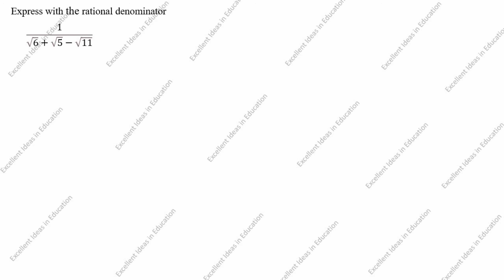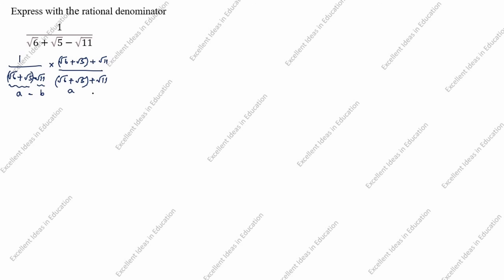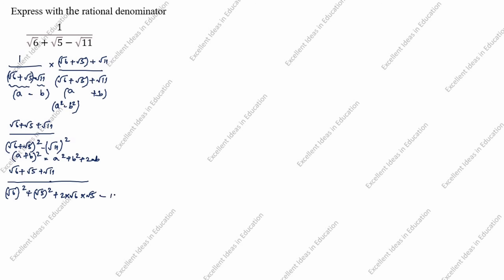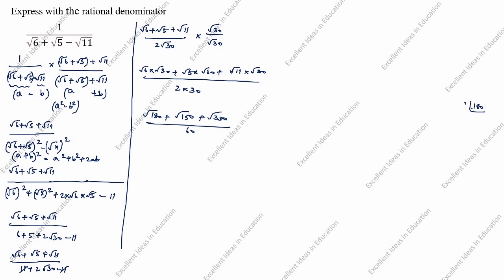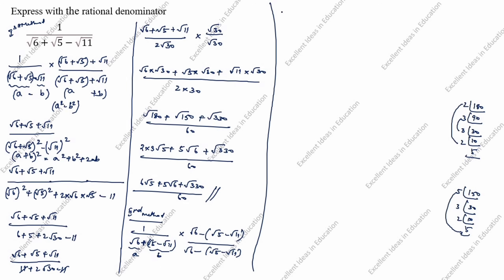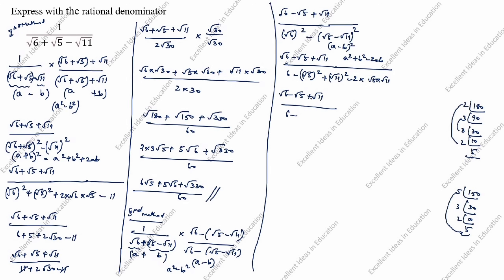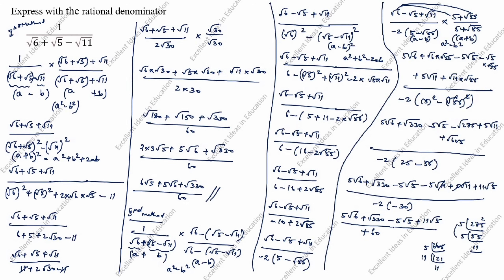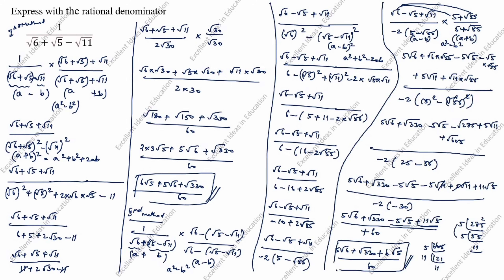Rationalising the denominator with 3 terms / Rationalise 1/(root6+root5-root11) / 1/(√6+√5−√11)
Rationalising the denominator with 3 terms / Rationalise 1/(root6+root5-root11) / Rationalise 1/(√6+√5−√11)

Rationalising the denominator with 3 terms / Rationalise 3/√7+√6-√2 / Rationalisation / Number System / Surds / Number System Class 9 ICSE CBSE GCSE

Rationalising the denominator with 3 terms / Rationalize 1/(√2+√3+√10) / 1/(root2+root3+root10) / Number System Class 9 ICSE CBSE GCSE